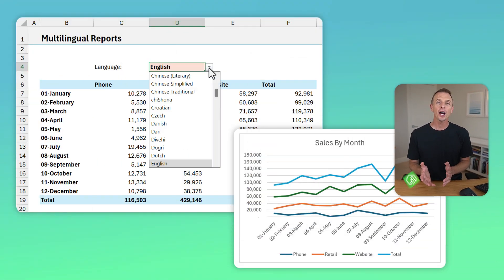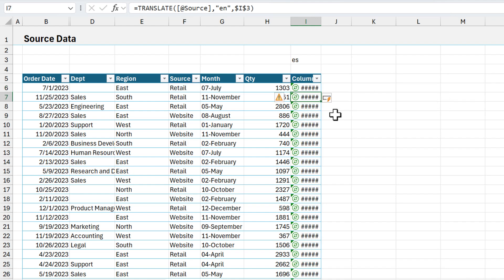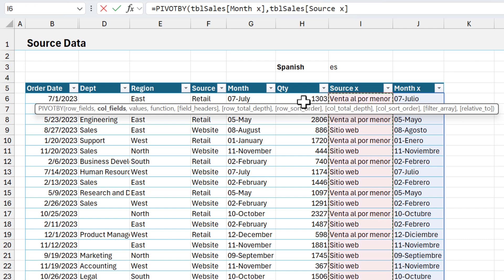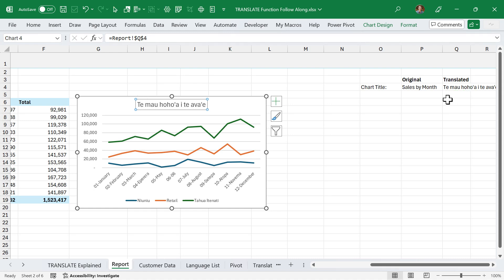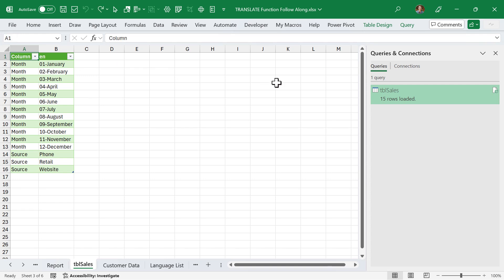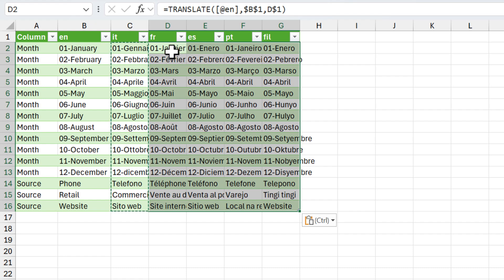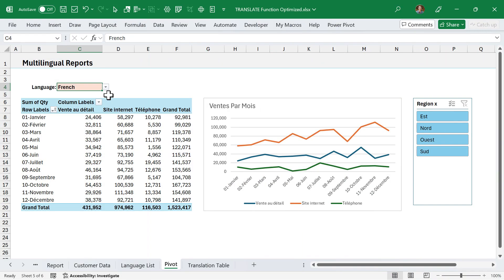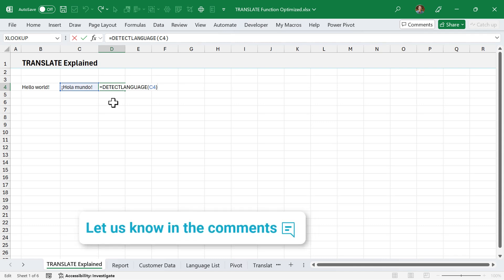New TRANSLATE Function: Excel Reports in any Language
The new TRANSLATE function in Excel allows you to create reports in ANY language! In this video, I explain how to create interactive multilingual reports. I also show how to optimize them for performance, make them work in offline mode, and do a 2-way double XLOOKUP.

Whether you’re managing global teams or working with international clients, this update makes it easier than ever to communicate your data clearly across different regions.

🔗LINKS

0:00 - Introduction
1:48 - Source Data Setup
3:01 - Language Drop Down List
4:33 - Summary Report
6:45 - Translated Chart Title
9:24 - Translation Table
11:43 - Double XLOOKUP
15:23 - Multilingual Pivot Tables
16:02 - Manual Translations
16:48 - DETECTLANGUAGE Function